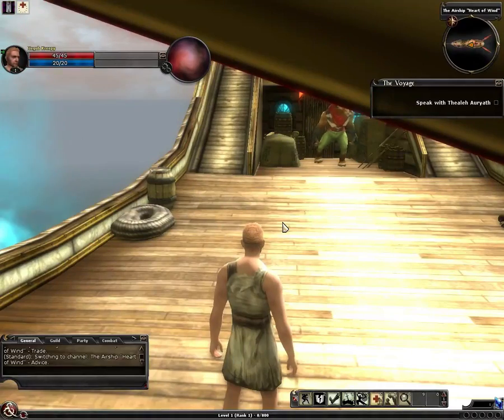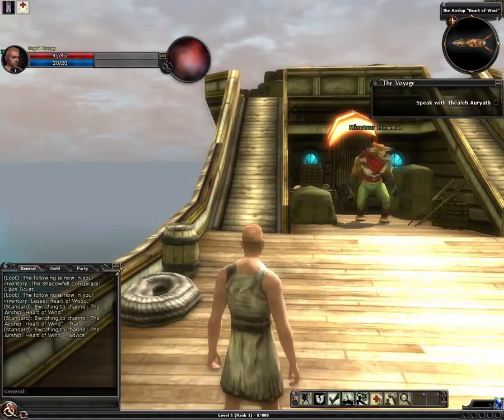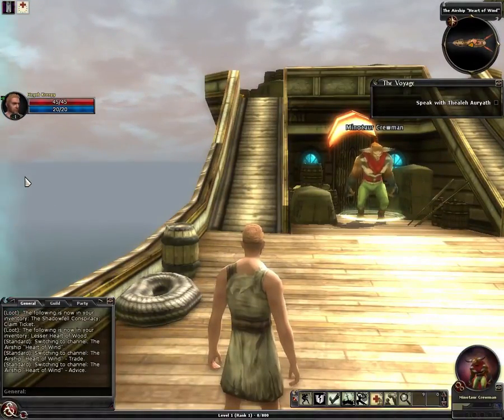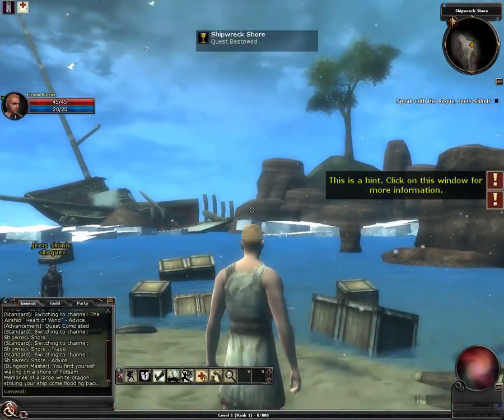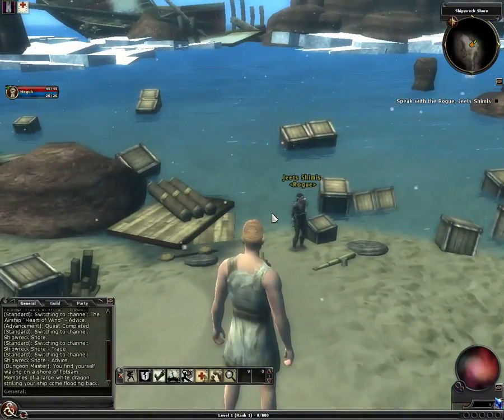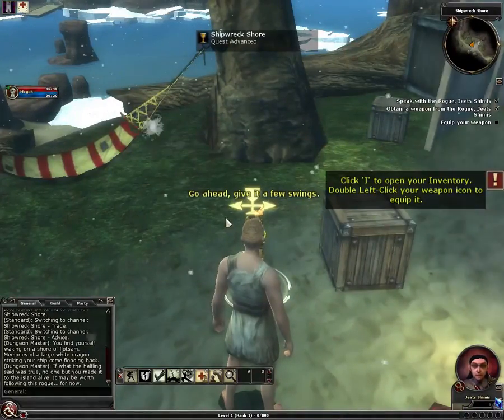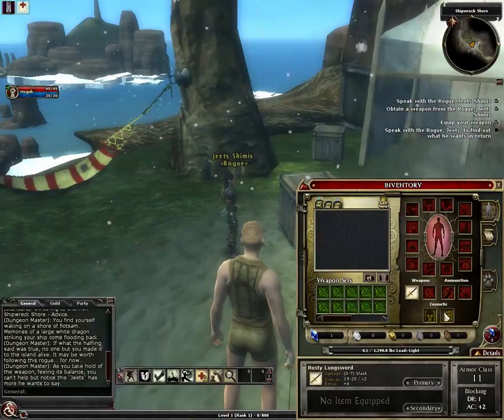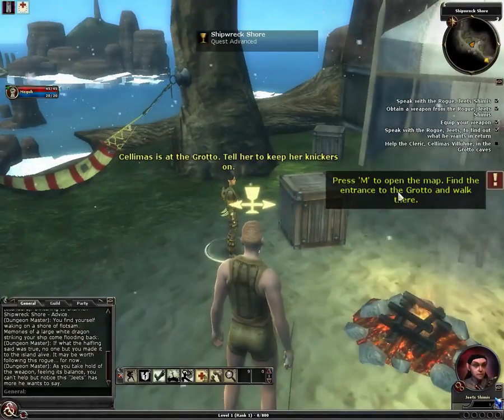Dungeons & Dragons Online - The First Quest Part 1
Todd steps into the world of Stormreach and walks us through the first quest, Shipwreck Shore, and some of the basic interface elements.